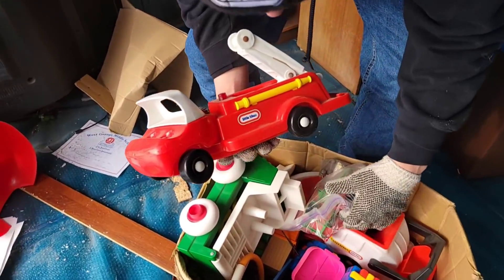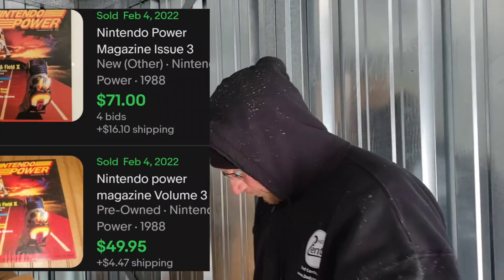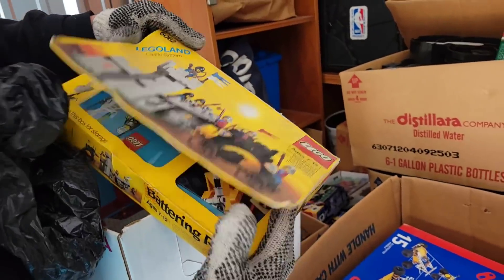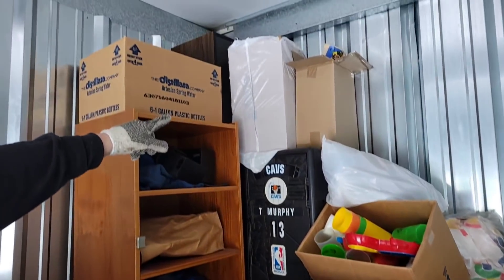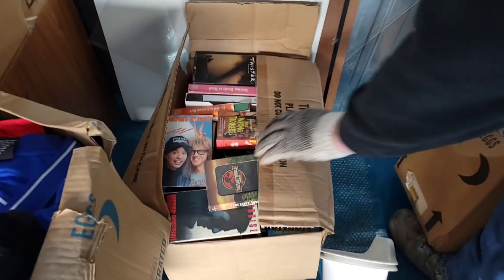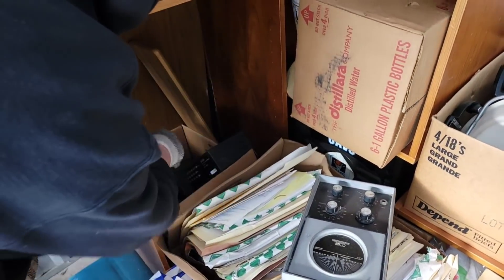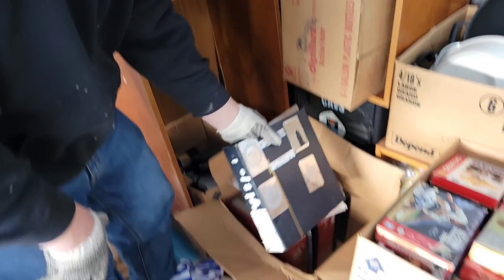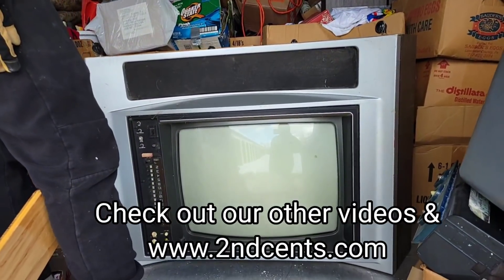Forced to Move to Nursing Home, he Abandons Storage Unit! ~ His Sons didn't want Locker, WHY?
Forced to Move to Nursing Home, he Abandons Storage Unit! ~ His Son's didn't want Locker, WHY? Part 3

I Bought An Abandon VINTAGE Storage Unit.. Paid on for 20 Years!! ~ Sons DIDN'T Want Locker? Part 2

He abandoned storage unit after 20 YEARS! ~ Best locker EVER? ~ Unboxing 1980's/ 1990's time capsule Part 1

Robert Zjaba Auctioneer Extraordinaire from 2nd Cents Auctions buys online abandoned Storage unit for $510! The manager told us that his son's didn't want the locker that the tenant paid on for 20 years! Unfortunately,  he was forced into a nursing home! Robert will show you how you can find vintage treasures. You won't believe this abandoned storage locker unboxing video. This unit is a loaded time capsule of 1980's & 1990's toys, sport cards & video games! Learn how to make money buying and selling with Robert.

Music Designed by Kjpargeter / Freepikest

@Froggy Flips
@StevenSteph Resale Killers
@Taco Stacks
@Curiosity Incorporated
@Treasure Hunting With Jebus
@locker nuts
@Wade's Adventures